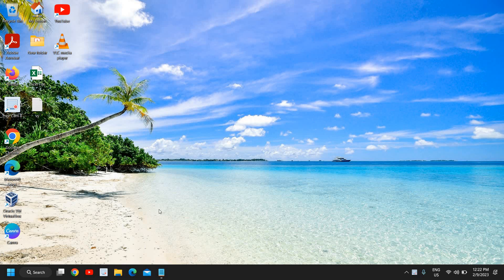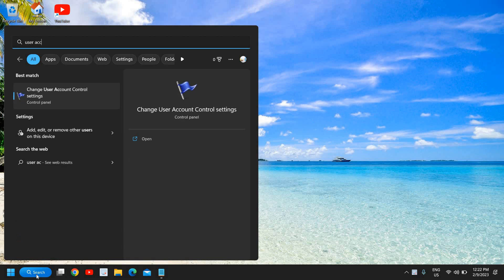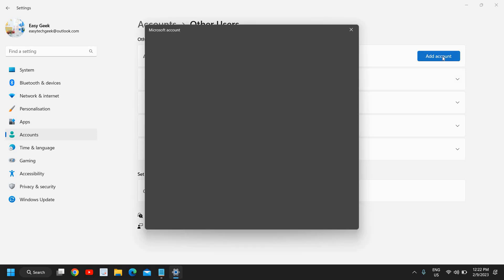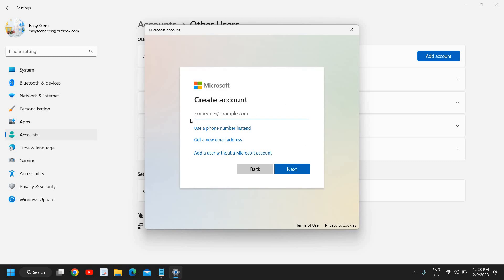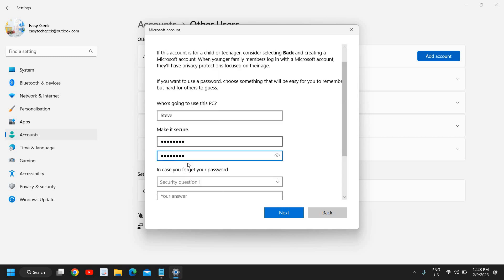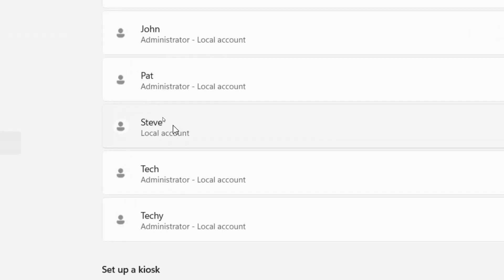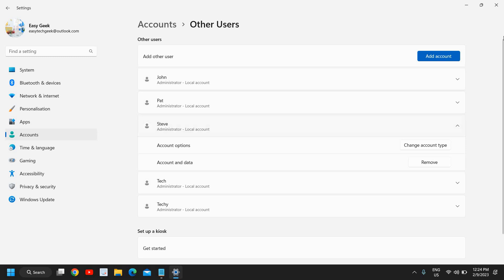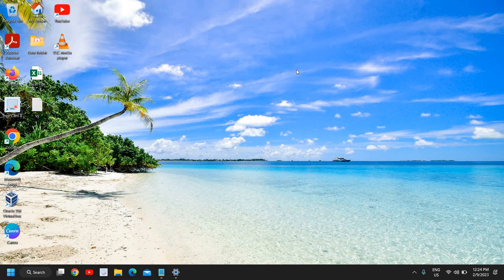How to Create Multiple User Accounts in Windows 11/10 (2023 NEW)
Have you ever wanted to create multiple user accounts on Windows 11/10 (2023 NEW)? This video will show you how easy it is to set up multiple user accounts in no time! You'll learn the steps and concepts behind setting up multiple accounts and you'll be able to add users securely and with ease. With this guide, you'll be able to set up accounts quickly and conveniently, so you can make sure all your family, friends, and colleagues have secure access to all the features of Windows 11/10 (2023 NEW). Watch this video to learn how to create multiple user accounts in Windows 11/10 (2023 NEW) today!